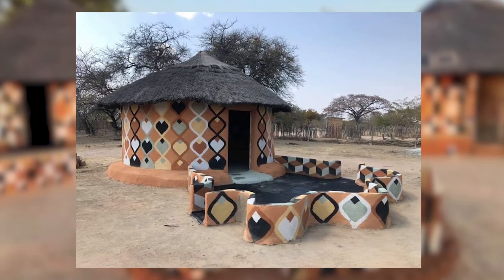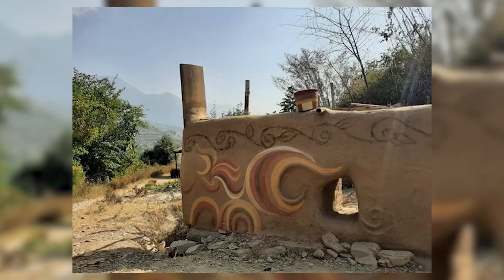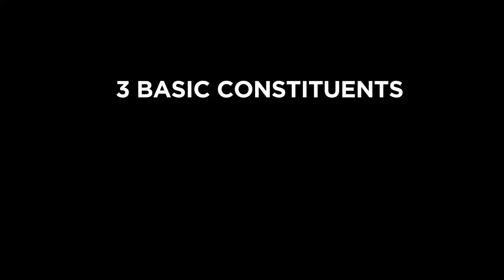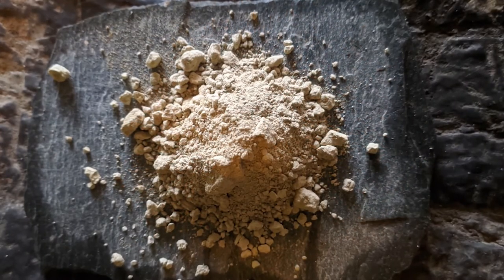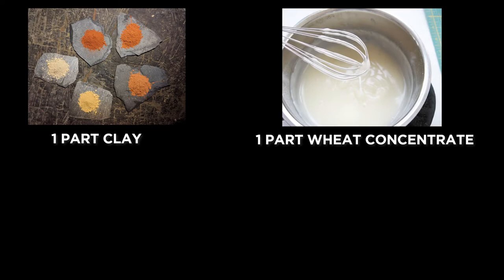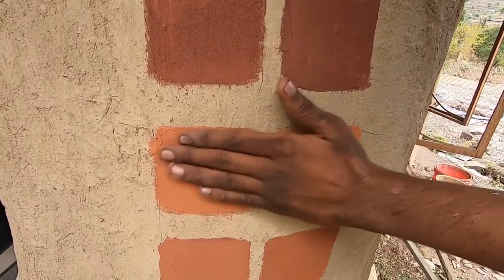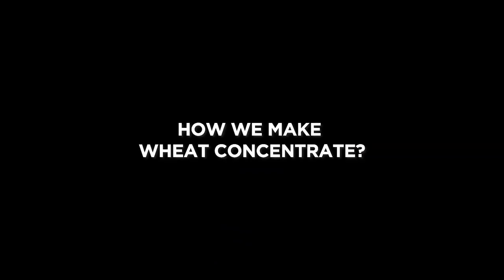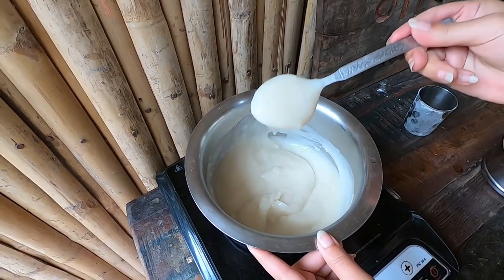Make Wall Paints with your Clay Soil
Painting is perhaps the simplest, fastest and yet very effective way to immediately transform your space.

And it's even better when you can do it yourself, keep it healthy, stay ecological and use the very soil you have.

Clay soil or Chikni Mitti is available everywhere and naturally occurring in varied hues ranging from blues to reds to yellows to whites...

In another video we will share about lime paints, the humble chuna.

So watch this to learn one of our simple recipes and go ahead and have fun. It's a great project for kids too and they could paint on paper as well.

Do share your creations with us!